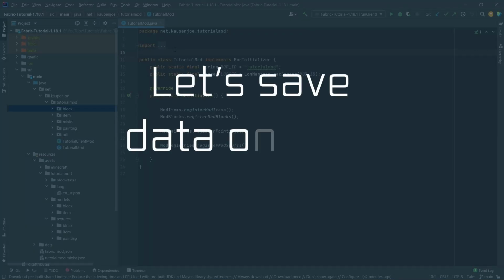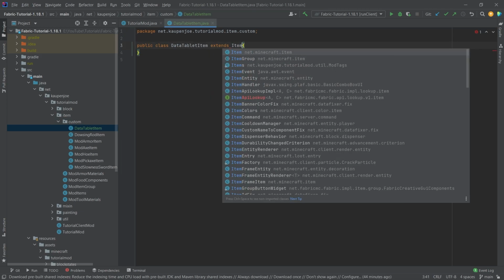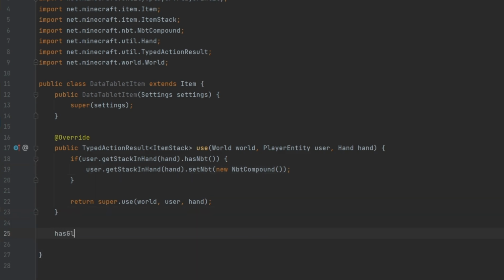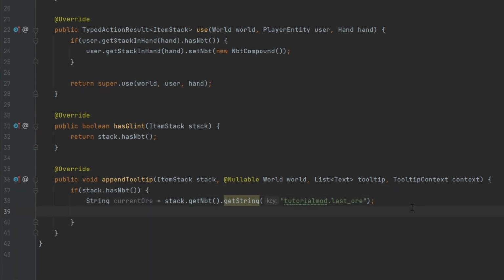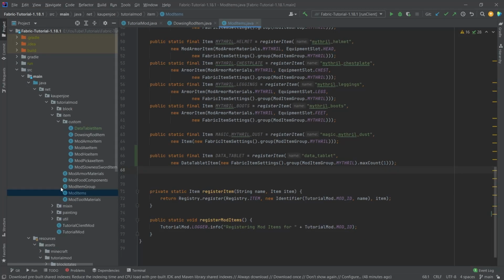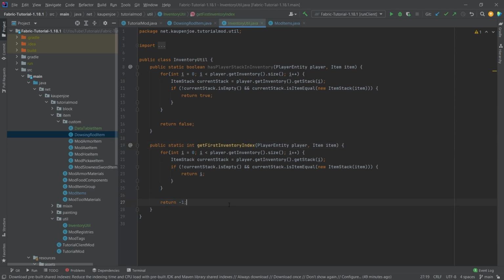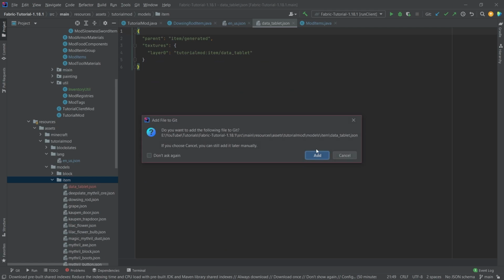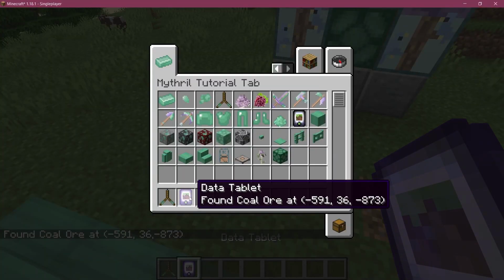Minecraft 1.18.1 Fabric Modding | NBT DATA EXPLAINED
In this Minecraft Modding Tutorial, I explain NBT Data and show an interesting application of the NBT Data.

== TIMESTAMPS ==
0:00 Intro
0:14 What are ItemStacks?
1:02 Creating the DataTabletItem Class
4:14 Registering the Item
4:40 Making a Util Class
5:07 Changing the DowsingRodItem Class
6:38 Adding the JSON Files
7:13 Demonstration
8:08 Outro